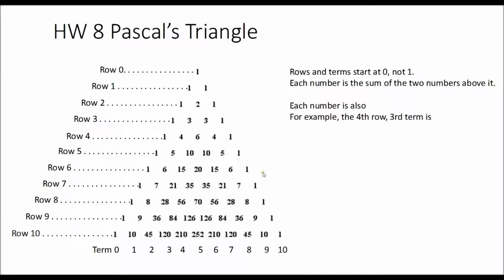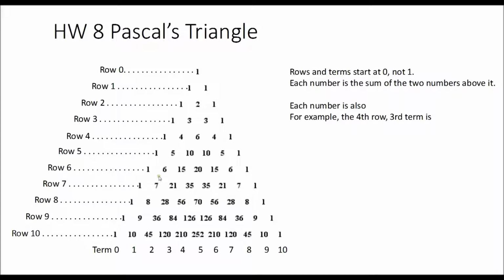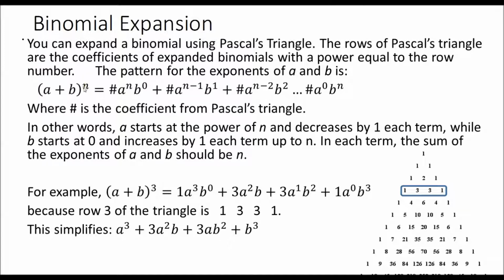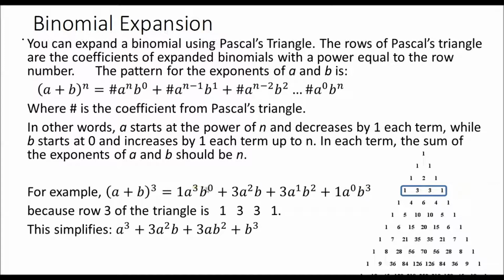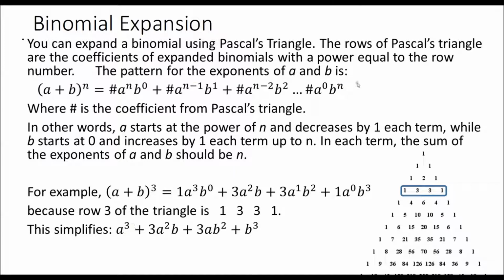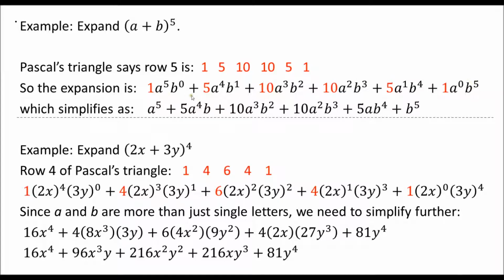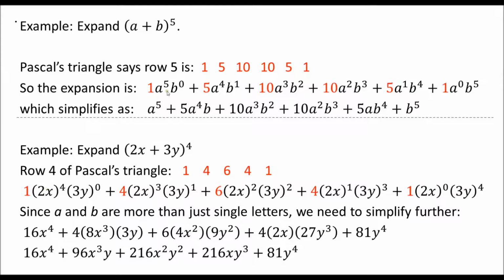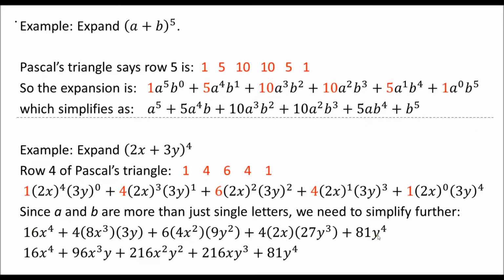(Unit 2 WS 8) Pascal'sTriangle and Binomial Expansion